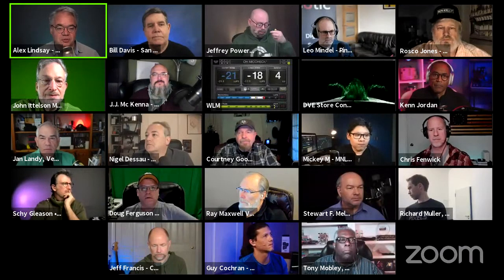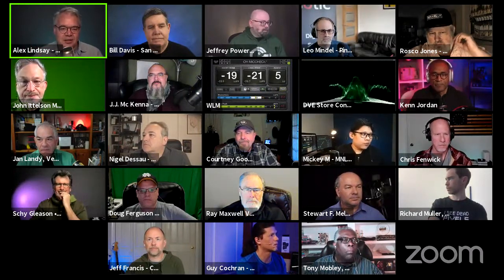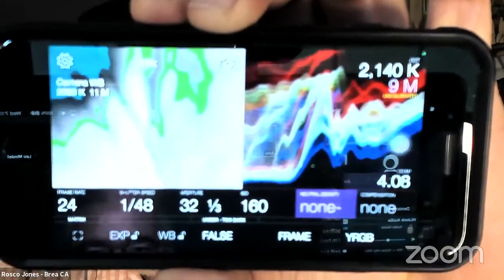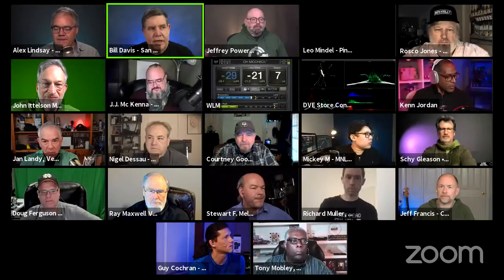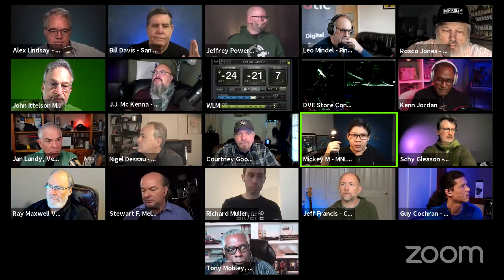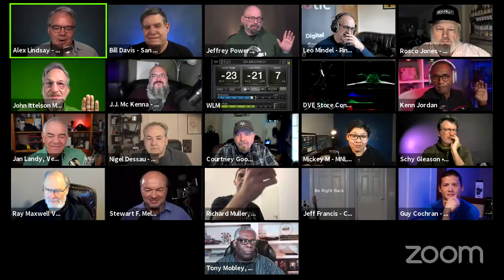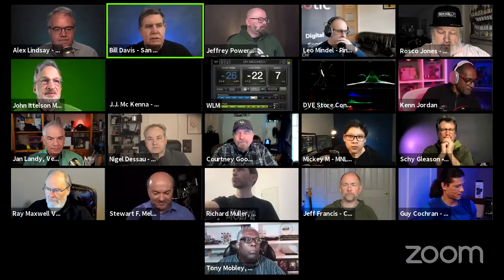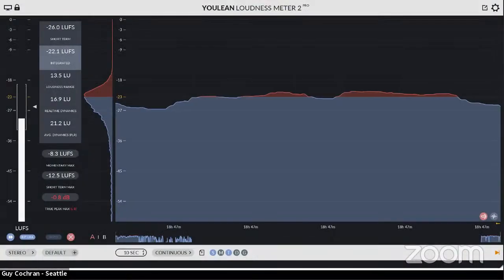Focus on High-end Monitors with Richard Muller 3/17/21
As many of us are looking at production level monitors, we’ll spend this hour talking about various high-end monitors. What makes them so expensive? Do we really need them?

Office Hours for March 17, 2021 - Office Hours 358
00:00 Intro
1:46 General Questions
1:00:00 Monitors
01:05:11 How many in the group have a colorimeter or spectrophotometer to profile your monitor?
01:25:18 I'm impressed with my Blackmagic Video Assist 7" 12G HDR but is it accurate?
01:27:45 Richard have you tested the Sony PVM-X2400 according to Sony its desired to match their HX310
01:39:43 What additional features of 2021 iPad Pros would make them useful for on-set color and for grading?
01:39:45 Do you think that HDR monitors will follow the fates as 3D monitors ?
01:46:22 HDR workflow guides are about filming footage on sets and location. Are there schools of thought on designing graphics and titles for HDR?
01:49:03: Not for looks or creative purpose, but JUST for base grading - do you see AI taking over some of the "initial settings" work in the future.
01:50:40 Is there any reason we should care about a display of the IR spectrum which the camera may see? Are there any uses for it on a "film" set?
01:54:41 Do you concurrently monitor an SDR transform on set as well? Or do you leave that to the color suite?

** SECOND HOUR ** Certain 2nd hour events will be available on YouTube. You definitely want to be on the Zoom Webinar to be sure you can watch these experts talk.

This is a multi-hour event. You can join the conversation as a panelist or attendee to get the deep-dive information you desire.

**When Office Hours Happen**
Daily, but only streamed M-F from 7-8 AM PT (10-11 AM ET). Each week, Alex will send a email of scheduled events. You can join and drop at any time.

**Be a Panelist**
- You have to join the call no later than 20 minutes before Office Hours starts (usually 6:40 AM PT)
- Decent video (webcams can work), audio, and internet connection (try to be wired).
- When you join the zoom, raise your virtual hand (bottom of screen) and the team will determine if quality is good enough to join

**To be an attendee**
- Join the call, but DON'T raise your virtual hand.
- You do not need video or audio.
- Questions for the panel in the Q&A (NO comments here - just questions)
-- Keep questions short and simple. Long and off-topic questions will be dismissed
- Chat room is for talking with everyone. Keep comments clean, moderators are monitoring.

**The Discord Information**
Discord link only is displayed at 6:30 AM PT for 30 minutes. You MUST be on the zoom call (attendee or panelist) to get the link.
Do not share the Discord link.

**Listen, Ask Questions and Chat with Mukana**
We use a special program for chat and questions. You can also listen to the show if you cannot be on the panel.